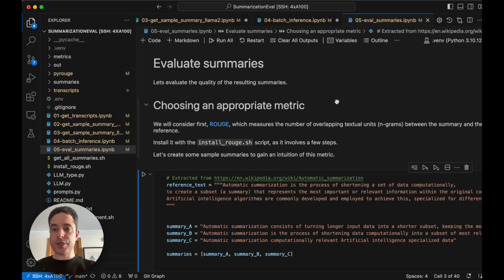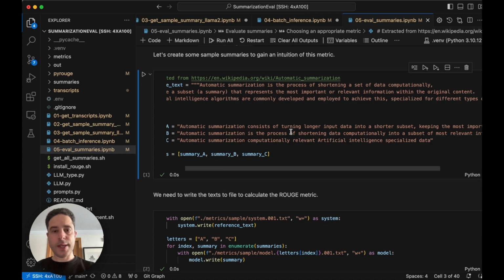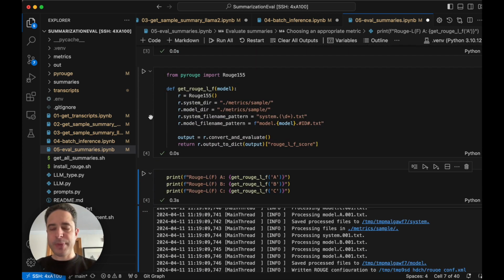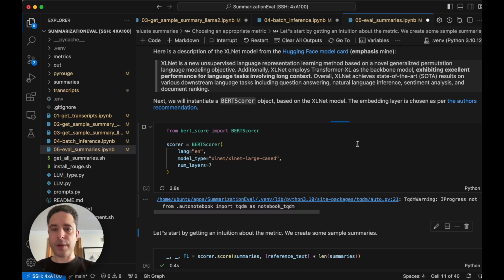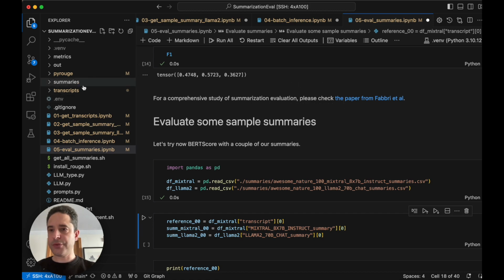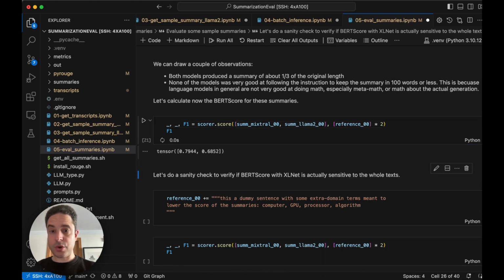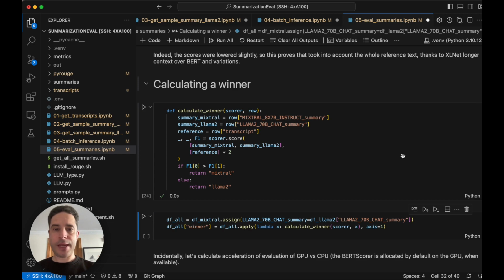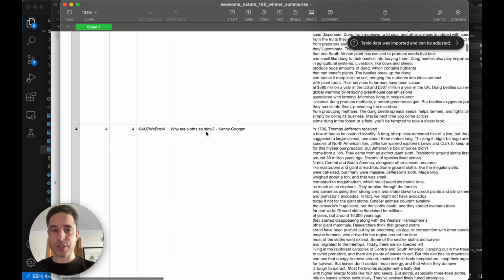How to Evaluate Quality of Text Summarisation: LLaMA 2 vs Mixtral Series Part 3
In the third part of the ongoing series of LLaMA 2 vs Mixtral, we explore two well-known NLP metrics for evaluating summarisation quality: ROUGE and BERTScore.

We analyse the difference between lexical overlap and semantic overlap of text before finding the winning model that creates the best ranking summaries.

Will it be Mixtral or LLaMA 2?

TIMESTAMPS:

00:00 Intro

00:41 Considering the ROUGE metric for quality of summarisation

03:39 Computing the ROUGE score

06:21 Considering the BERTScore metric

08:02 Computing the BERTScore

10:29 Preparing for the summaries evaluation

13:11 Validating a sample evaluation

15:19 Calculating the BERTScore with GPU acceleration

16:49 Calculating the winner model